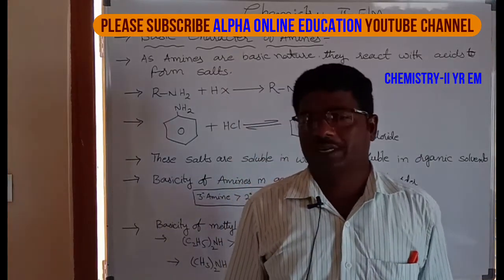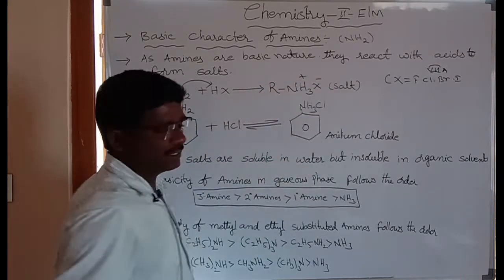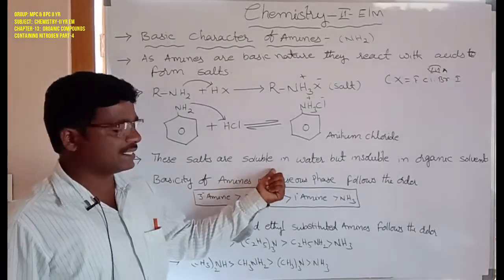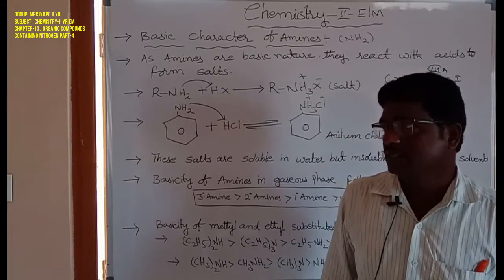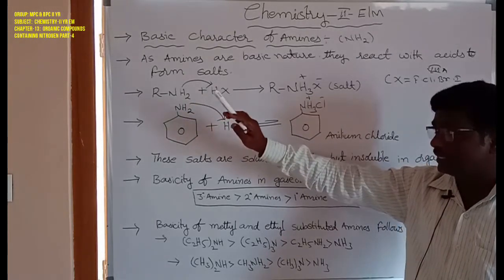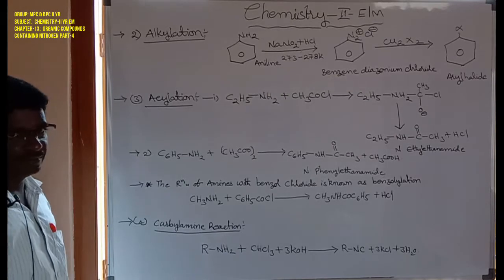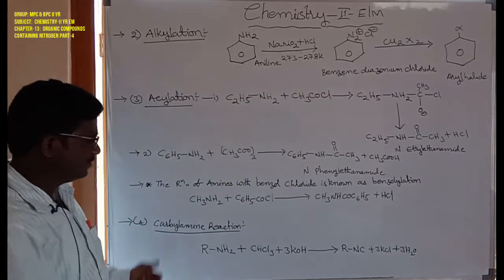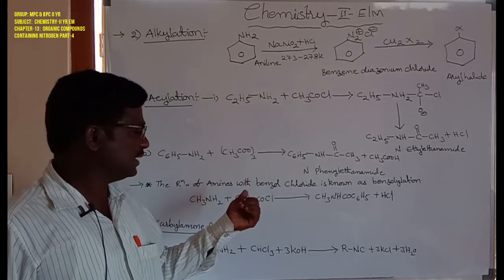INTER-II YR: CHEMISTRY-II YR EM: CHAPTER-13: ORGANIC COMPOUNDS CONTAINING NITROGEN PART-4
INTER-II YR:  CHEMISTRY-II YR EM:
CHAPTER-13: ORGANIC COMPOUNDS CONTAINING NITROGEN
PART-4 C2ESHOCC31